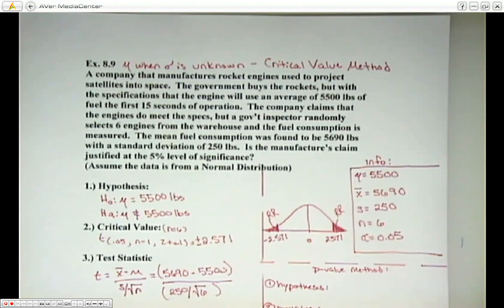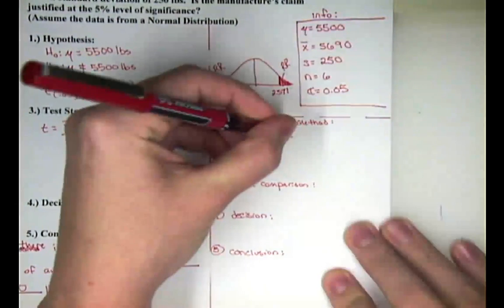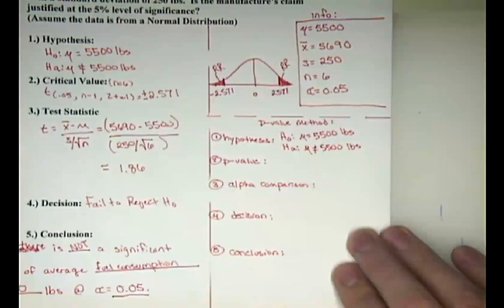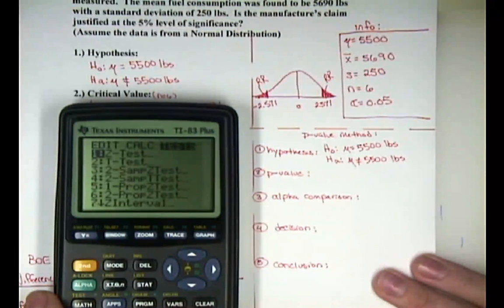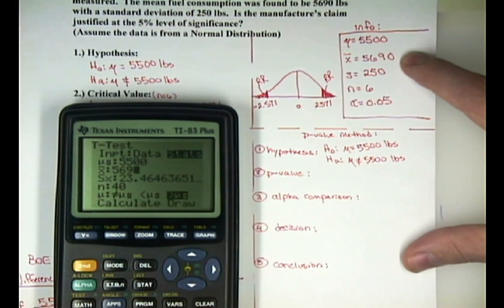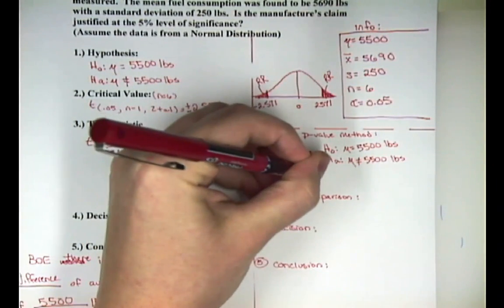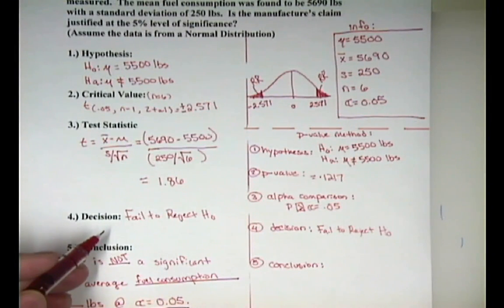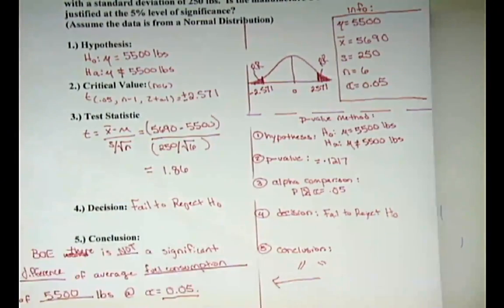Elementary STAT_pg 99 mu when sigma is unknown pvalue mthod.mp4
Hypothesis Testing  T-test p-value method